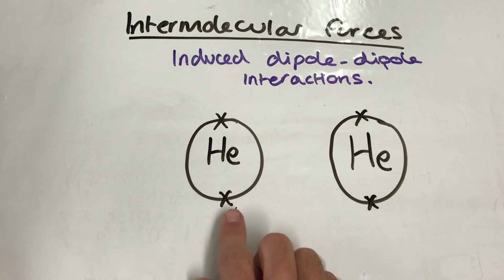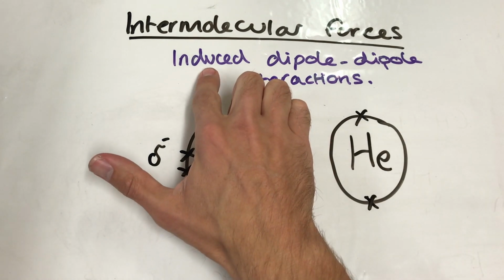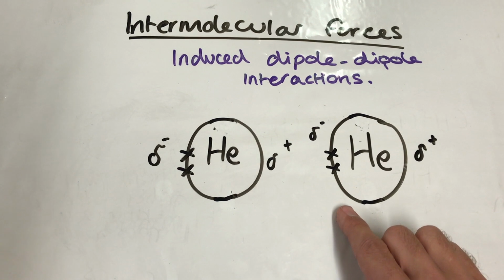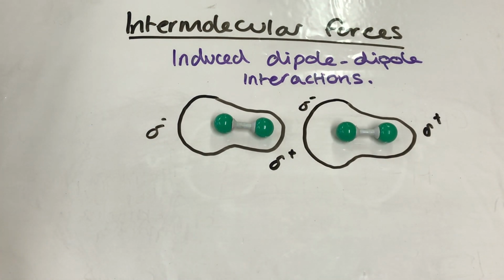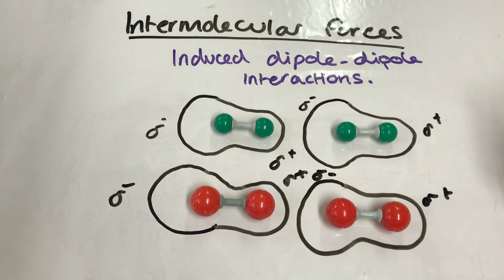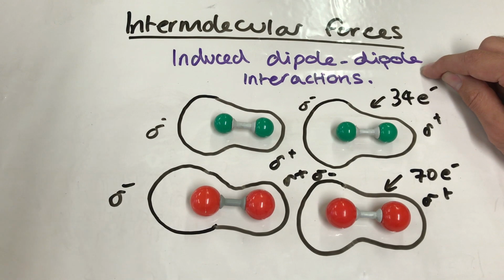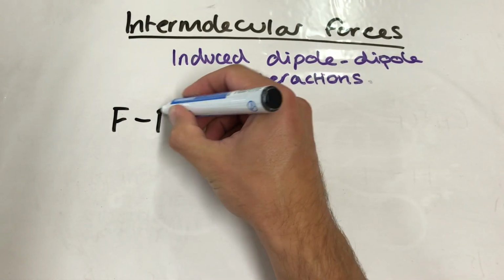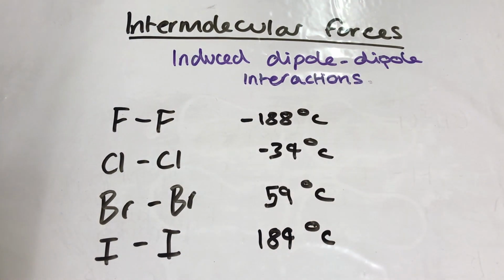Intermolecular Forces Induced Dipole-Dipole interactions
Tutorial covering Induced dipole-dipole interactions (London Forces). Remember all molecules have London Forces, ionic compounds do not as they are not molecules. The strength varies with the number of electrons, more electrons means stronger forces so bromine has a higher melting and boiling point than chlorine.